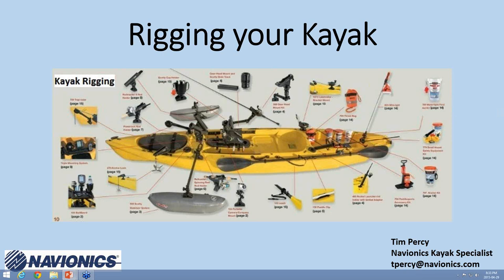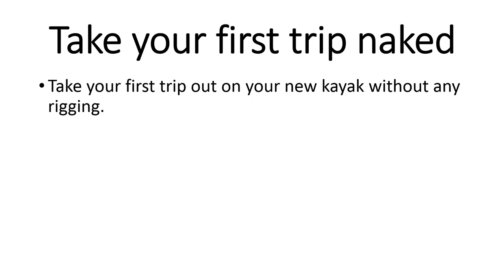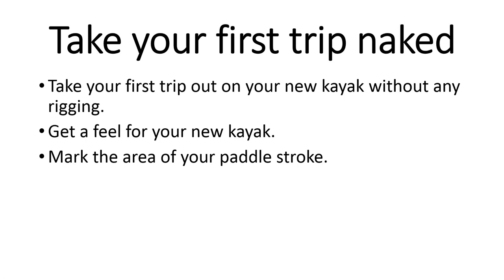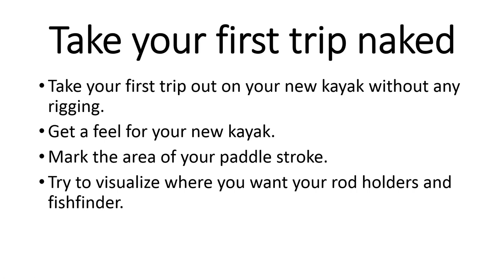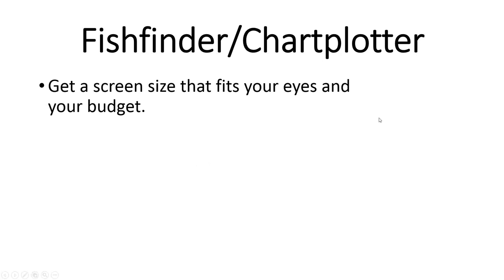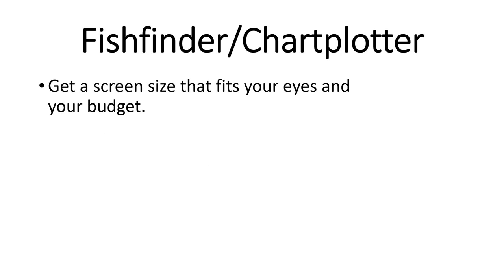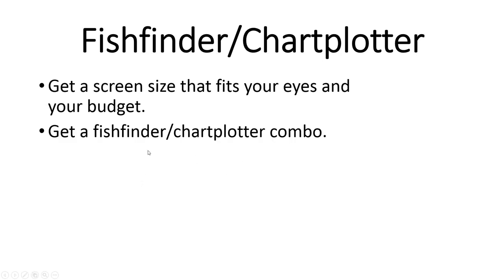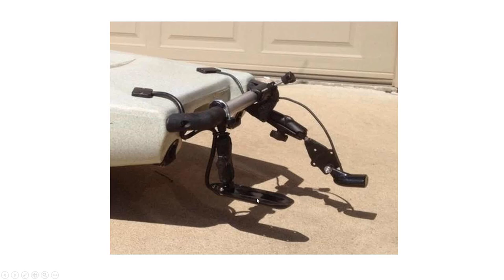Rigging your kayak for fishing - Webinar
This is a Webinar on Rigging your Kayak for Fishing. Tips on setting up your kayak for fishing.